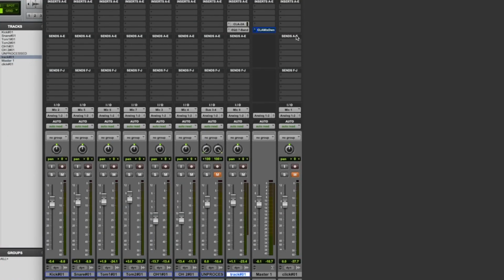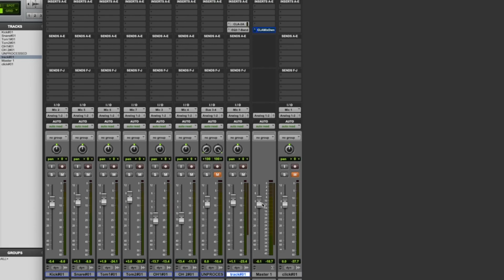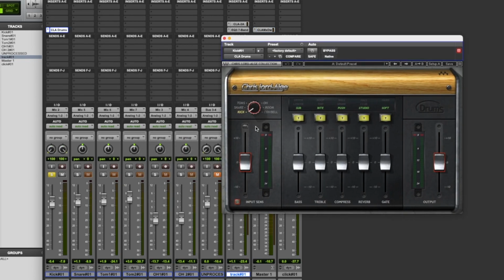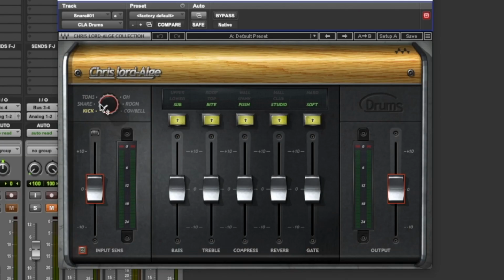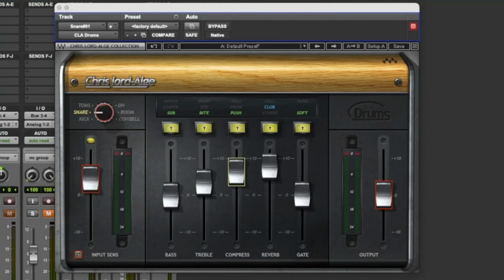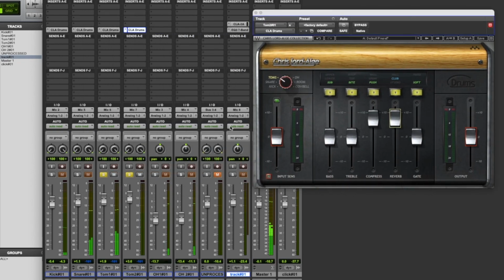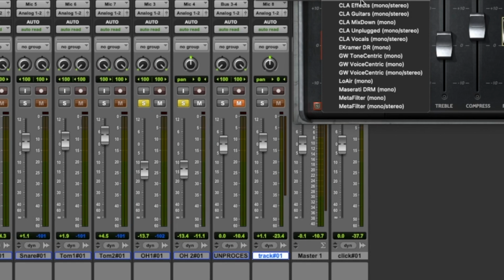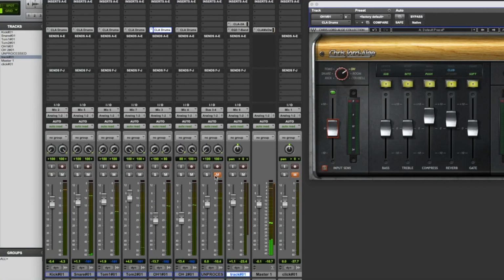“Insane Drum Mix Trick — One Plugin, No Samples Needed!”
🎧 Want pro-level drum mixes without samples or hours of tweaking?
In this video, I’ll show you how to get amazing drum tones in just 5 minutes using ONE plugin — the CLA Drums from Waves.

I’ll walk through my live church drum setup, mic choices (Shure Beta 52, Telefunken M80, Sennheiser 604s, and Rode NT5s), and show how to go from flat to polished instantly.

Whether you’re mixing in Pro Tools, Logic, or any DAW — this simple workflow can transform raw tracks into punchy, radio-ready drums without using samples or triggers.

🔊 Watch until the end for before-and-after A/B comparisons — the difference is HUGE!

👇 Plugins & Gear Mentioned:
– CLA Mixdown (for the master bus)
– Shure Beta 52
– Telefunken M80
– Rode NT5

MarcusLewisMedia.com
Learn how to get amazing drum sounds on recordings without replacing the drums. I'll show you how to get killer drum mixing in your home studio with simple techniques, perfect for any music production enthusiast. Discover easy ways to get great sound in your home studio setup and improve your recording drums skills, along with audio mixing tips to make your drums sound great.